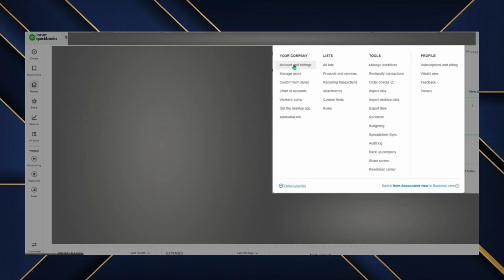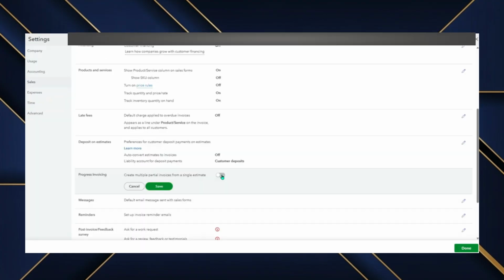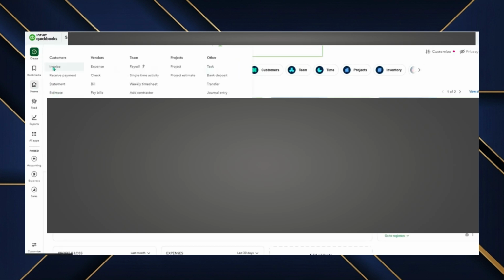How to Use Progress Invoicing in QuickBooks Online New Interface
Learn how to use progress invoicing in QuickBooks Online using the new interface. This video explains how to create estimates, convert them into progress invoices, track partial payments, and manage job-based billing accurately. Ideal for contractors and service businesses using QuickBooks Online.